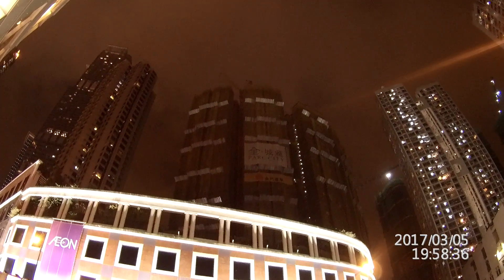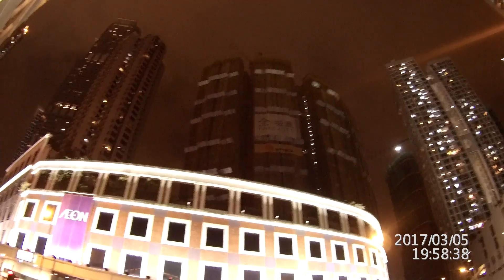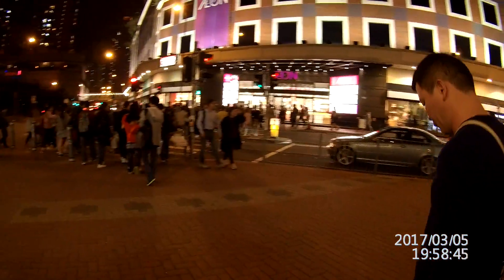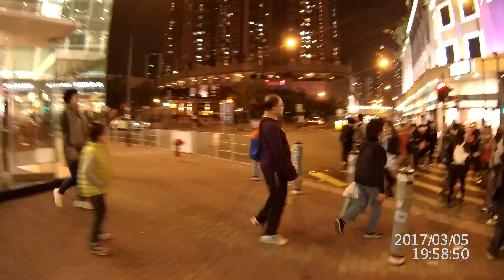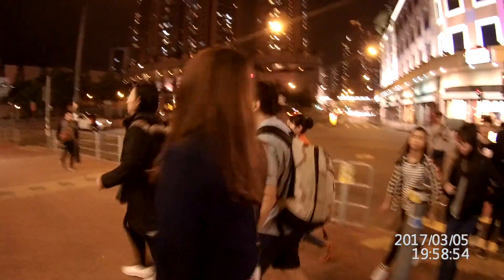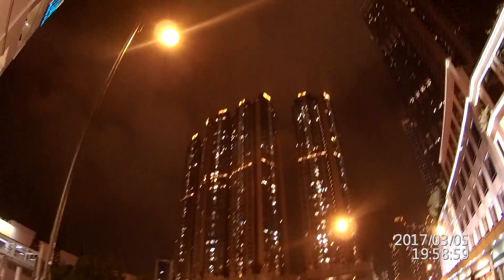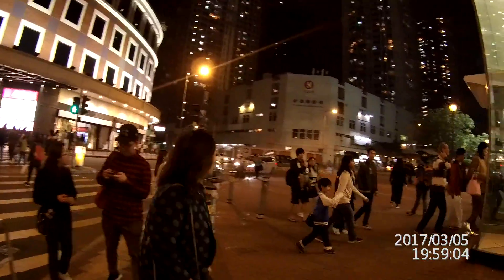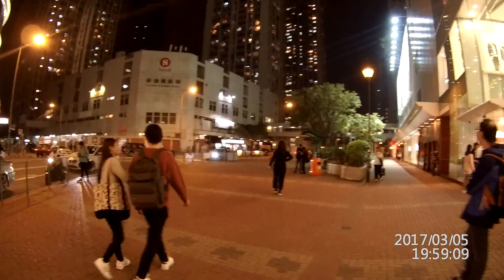SJ7 Star Night Time footage Part I v1.06 Version B firmware GYRO ON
SJ7 Star V1.06 Version B night time footage. Loop Record was turned on so video will cut off at 1:00. We will be uploading more footage so like our video.